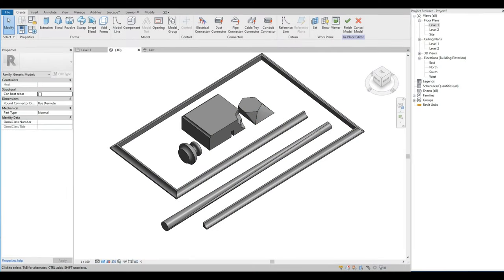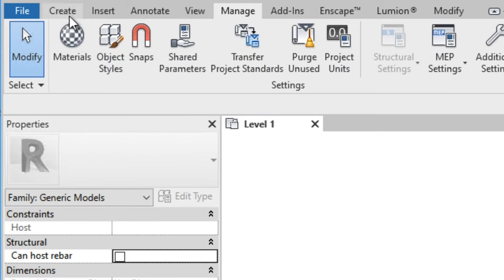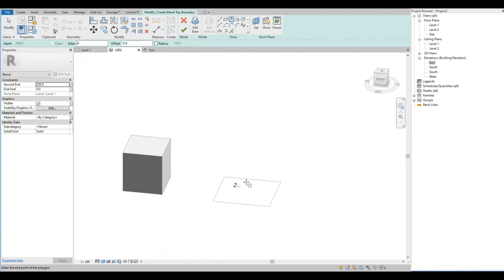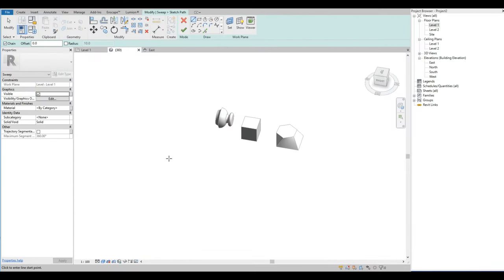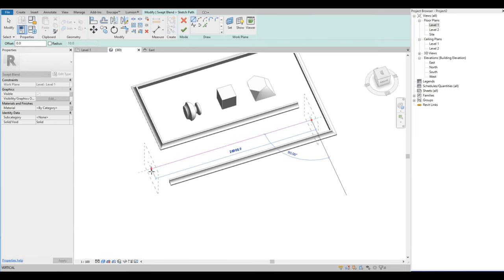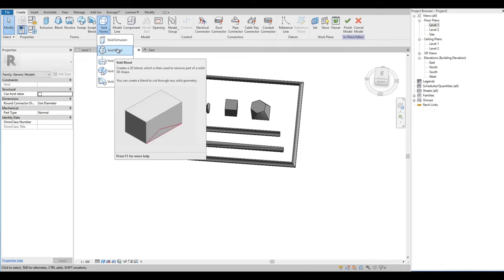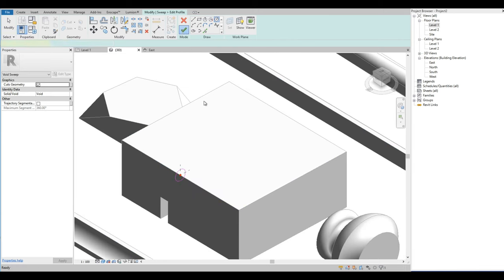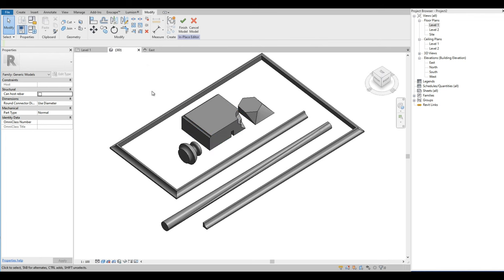Learn about Solid and Void Forms in Revit | Tutorial for Revit Architecture Beginners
This is a tutorial about the Solid Forms and Void Forms when using the Model In-Place Component in revit. We have shown the steps how to use each type of the solid forms and the void forms.